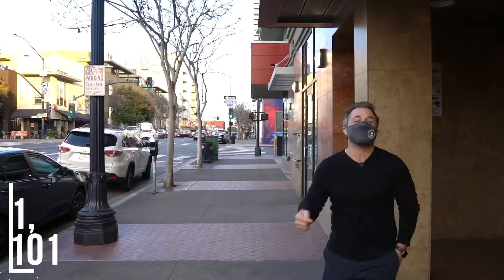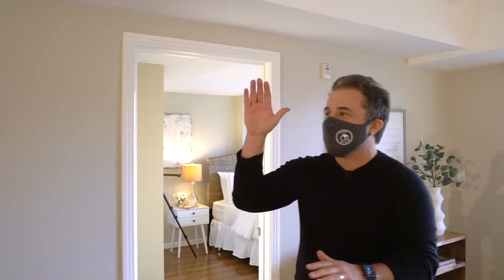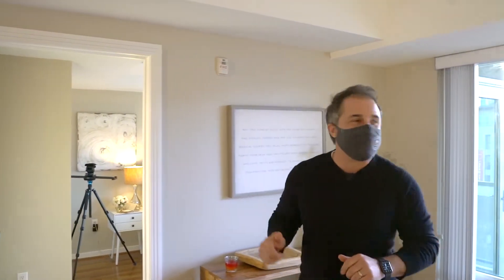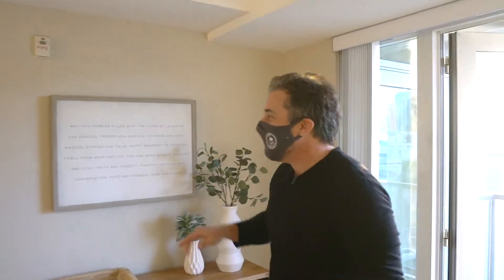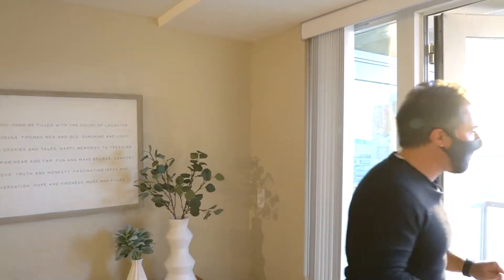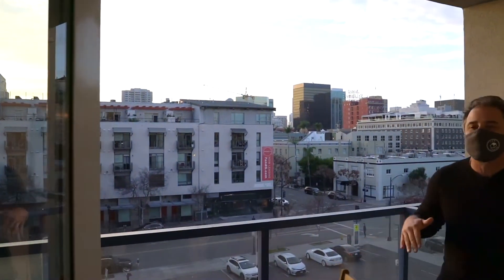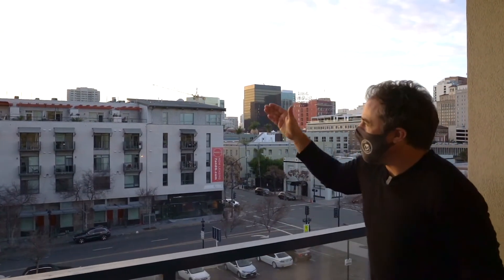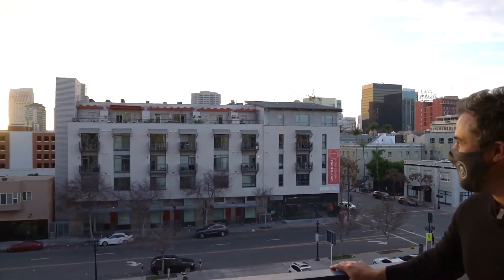[SOLD! | EAST VILLAGE] PERFECT STARTER UNIT, WALKABLE GASLAMP/EAST VILLAGE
UPDATED, WEST FACING w/ BALCONY.”

WHAT WE LOVE: *With no neighbors looking west between you and the afternoon sun, this home is drenched in natural light through all three of your floor-to-ceiling living room windows, french doors and bedroom windows (even the balcony is transparent so all the light possible gets let in!) *New wood floors *Granite counters w/ SS appliances *Fresh paint *Underground, garaged parking *Secured lobby w/ FOB access

CONF:

SUPP:
(WHAT WE LOVE, CONT.) Nexus is a welcomed difference, standing out from the high-density of the high-rise, towering, downtown condo market. It executes on its promise beautifully, because of these three key things: (1) LOCATION: it rests right in the “nexus” of Gaslamp & East Village lifestyle, yet (2) isn’t smack dab right in the hustle and clamoring of either. Its location is unique in that regard. When there, you can actually feel the quickened PACE out there slow by a step as you walk into your secure lobby or pull into your gated underground parking garage. But best part of all is (3) how its SITUATED, respective to the street, the sun and the (no) neighbor. It’s a rarity where you walk in and the necessity of turning on any lights becomes optional.  Because there is a ton of natural light and no neighbor blocking you to the west until the sun sets on the rooftops over downtown.